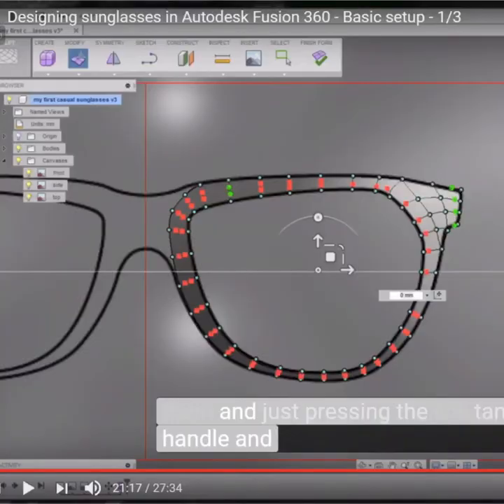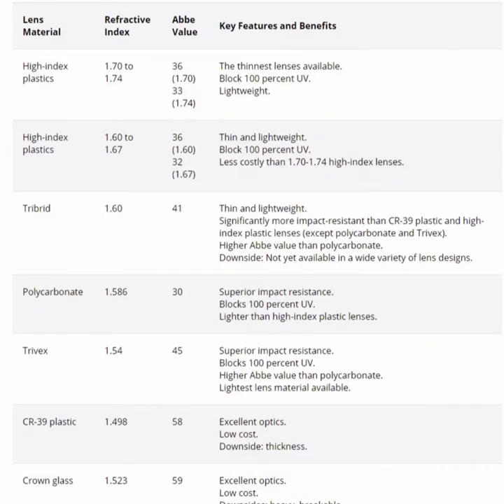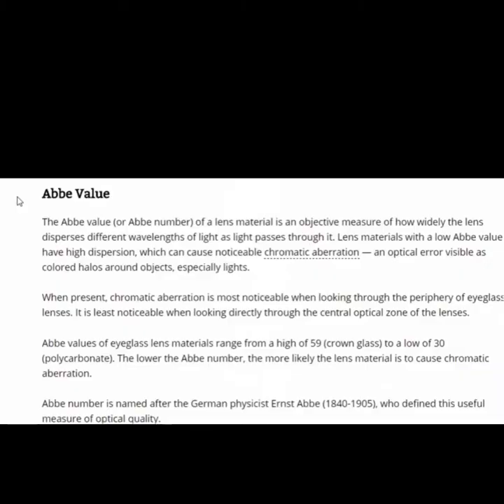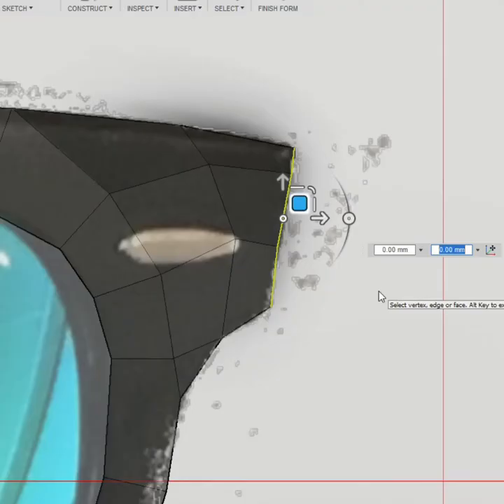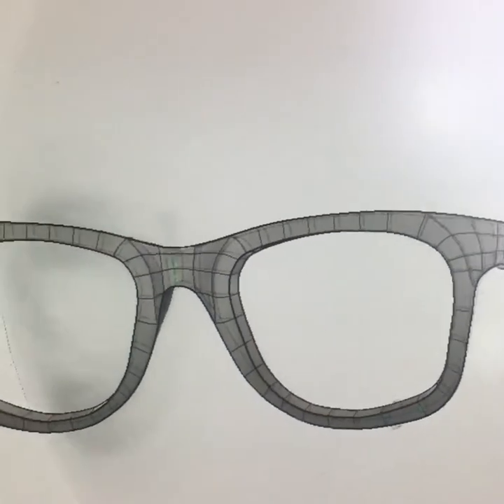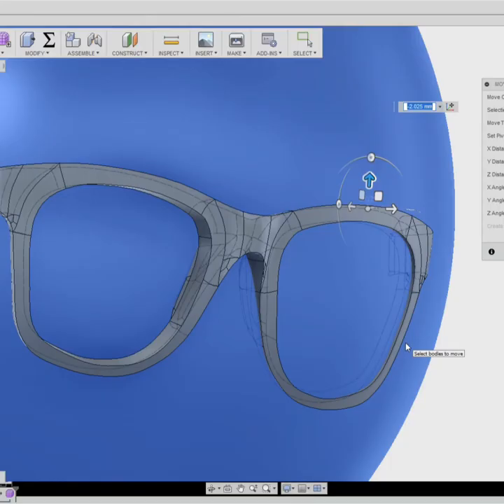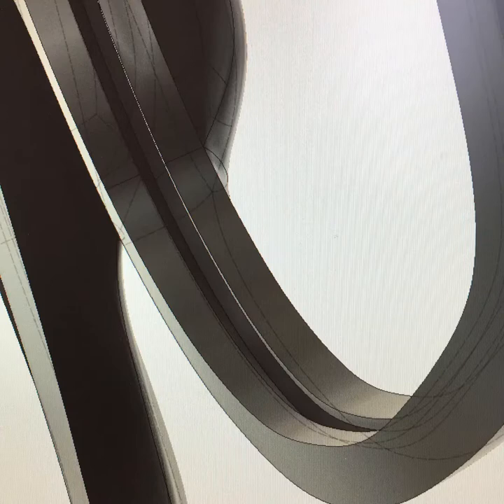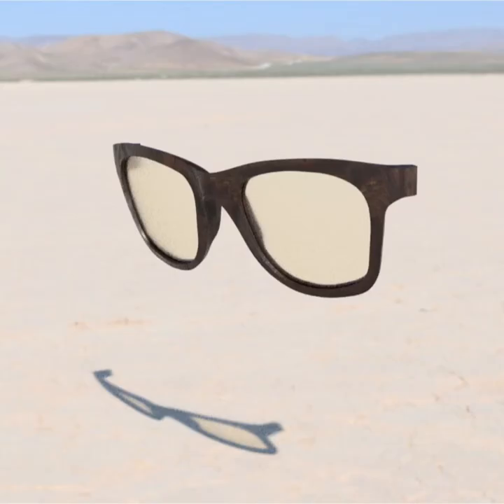Designing and Printing Glasses in Fusion360 - Field Notes 17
in this episode:
- i design my first pair of glasses frames with Fusion 360's sculpt tool
- i print them on the 3d printer
- i review their shortcomings